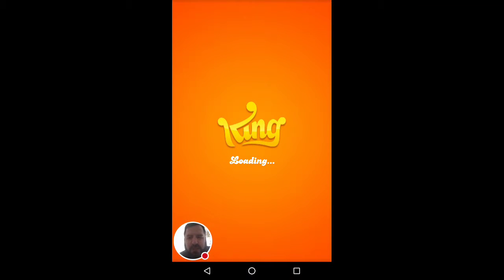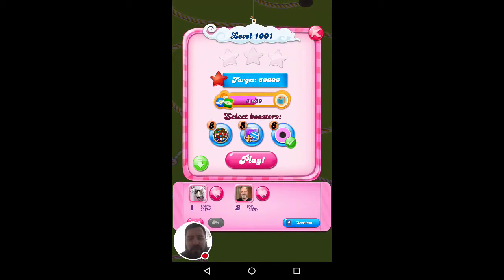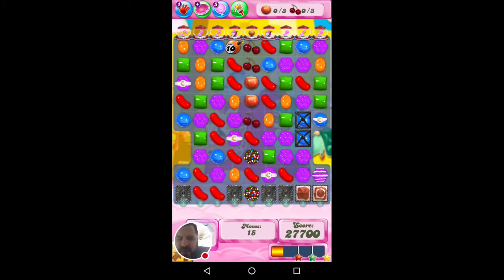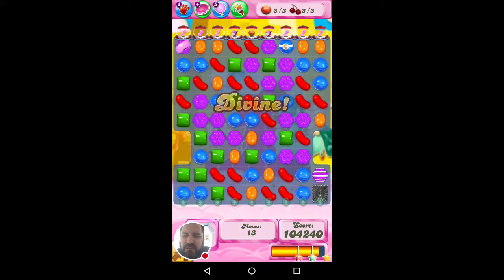Candy Crush Saga Level 1001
Mr. Christopher takes on level 1001/of Candy Crush.